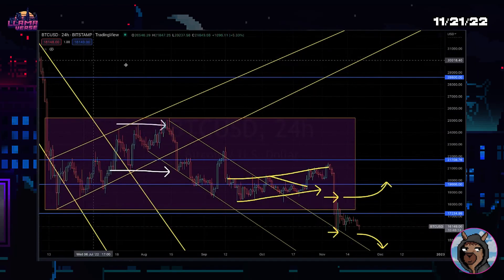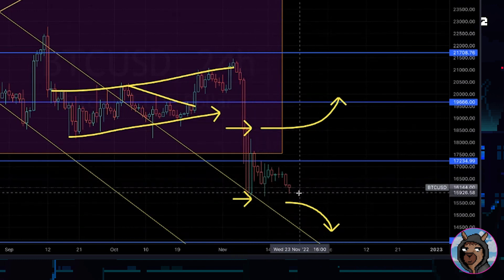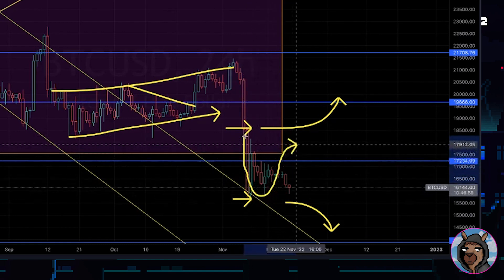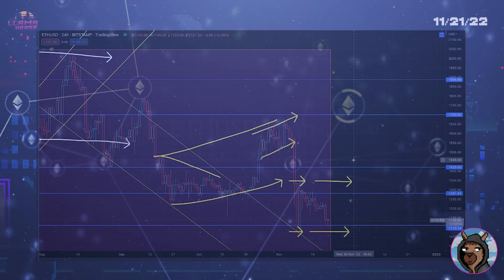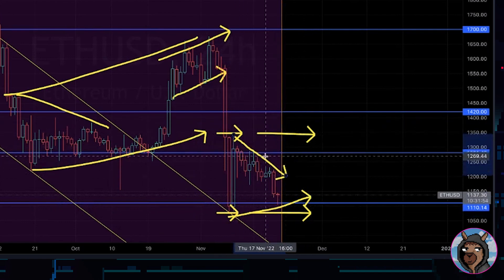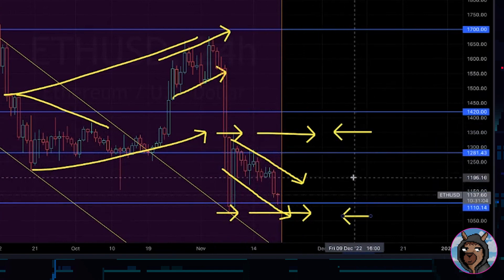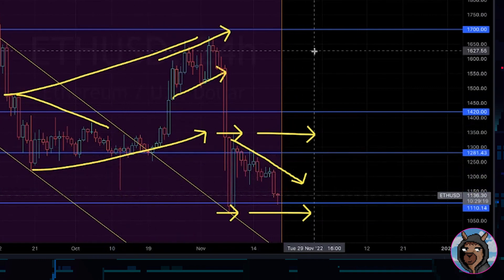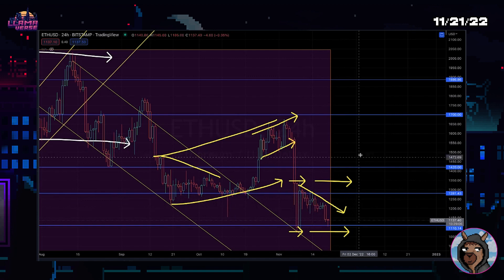HOW TO BECOME A BETTER USING HIGHER HIGHS/LOWER LOWS! - ETH/BTC CRYPTO ANALYSIS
In another edition of "Market Mondays" Suareezy gives us the rundown on the current state of the crypto market with live technical analysis and chart reading.

In this video he goes over ETH, BTC, and some technical analysis.

0:00 - Intro
0:32 - Bitcoin
3:14 - Ethereum